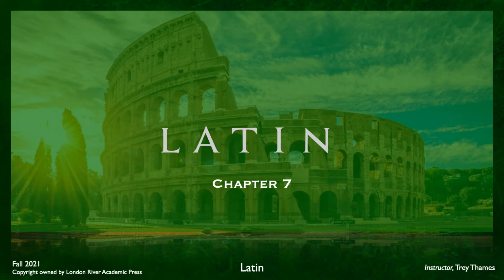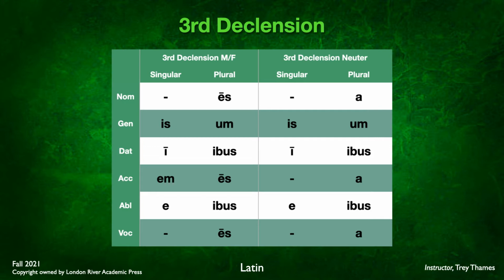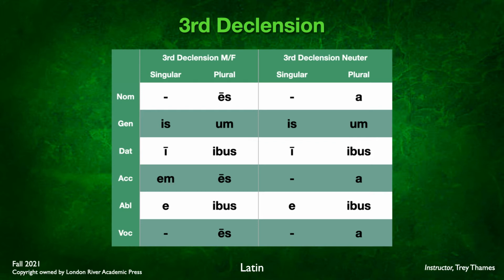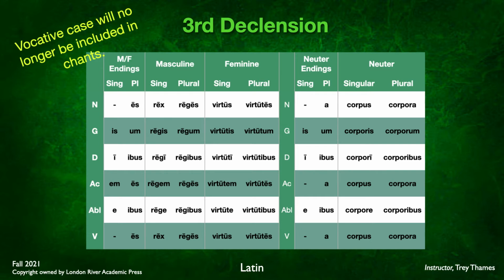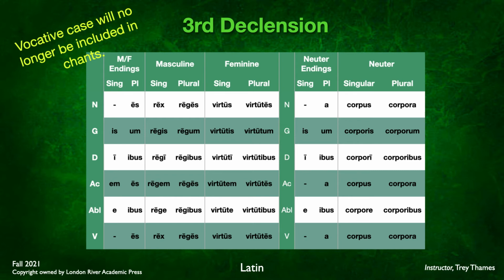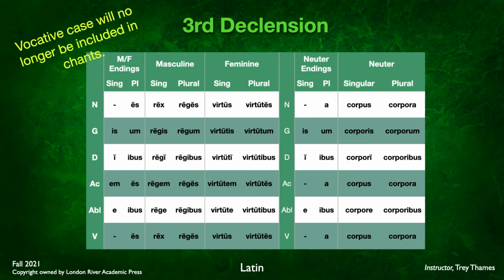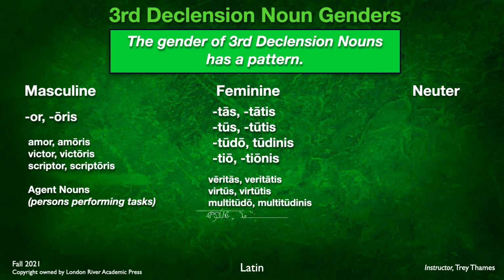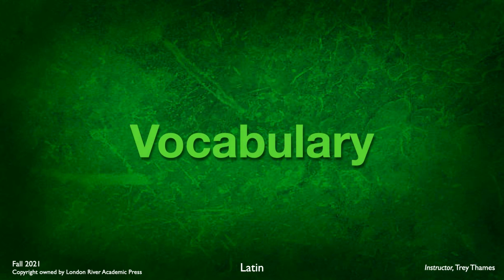Wheelock's Latin Chapter 7 2021 (updated)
Wheelock's Latin Chapter 7 2021